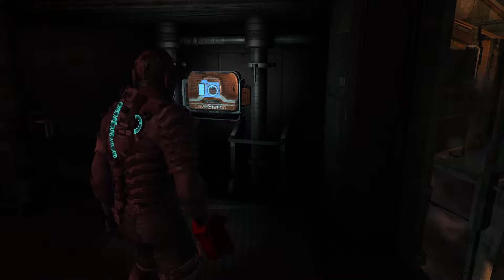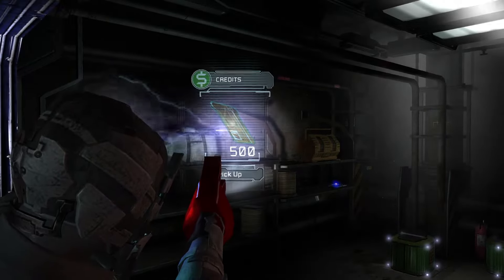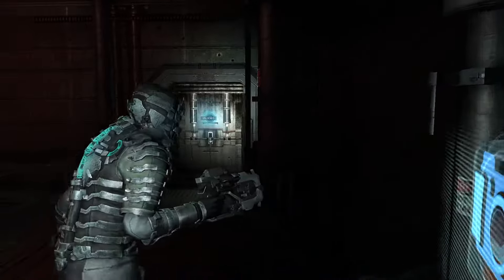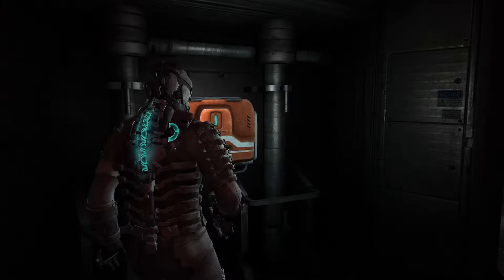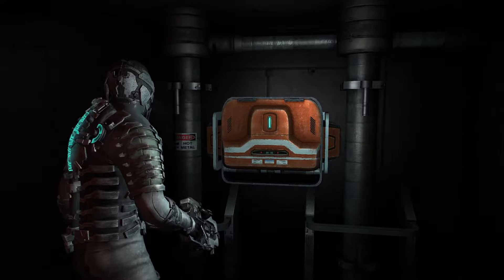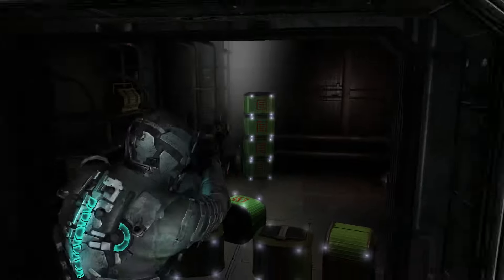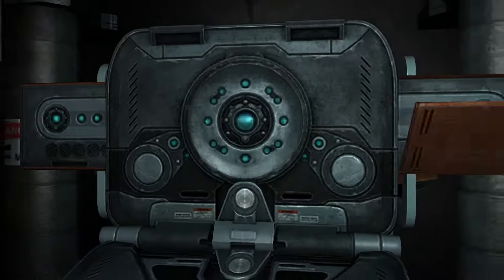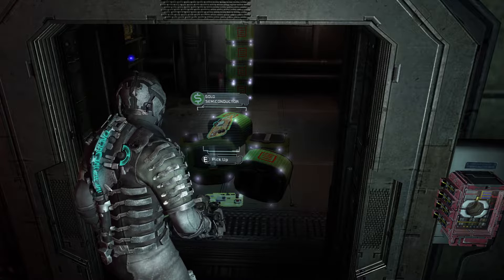Dead Space 2 Chapter 7 Duplication Glitch (2023)